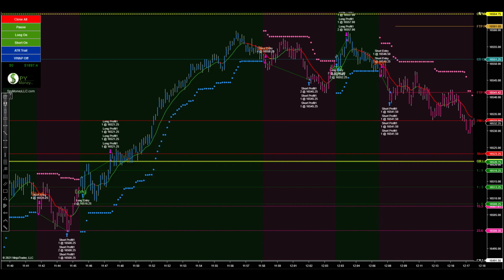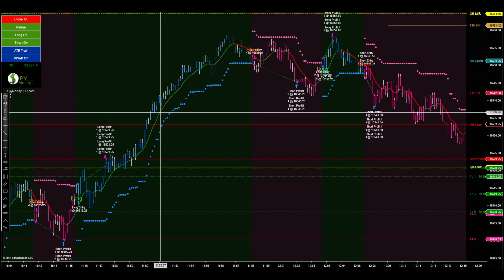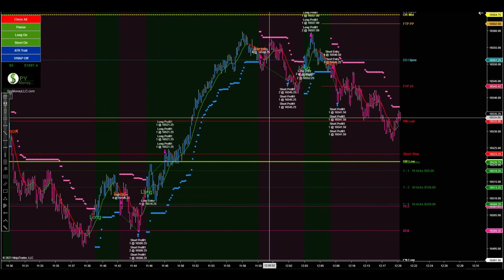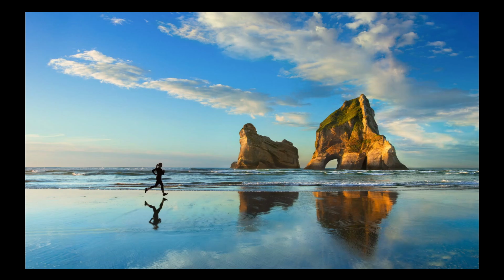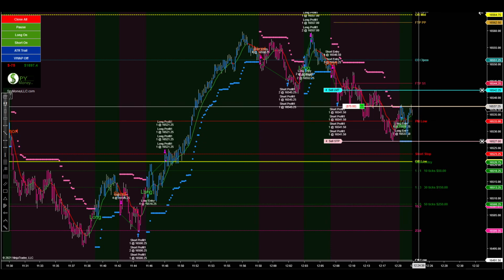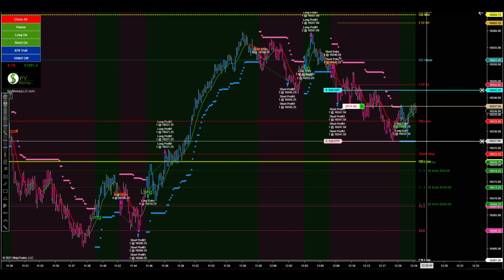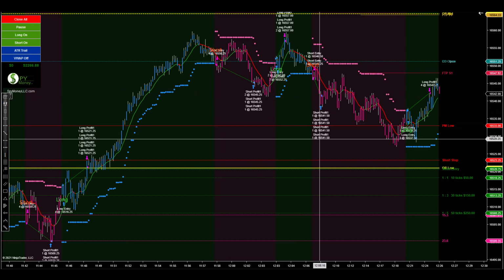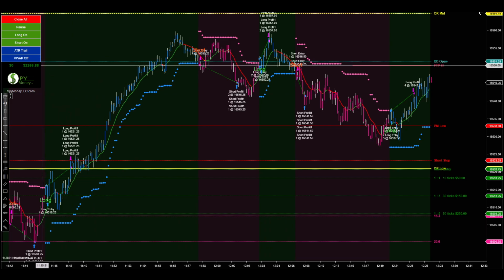$2646 in 40 minutes SpyBot Auto Trading Bot Free Webinar at 8pm est